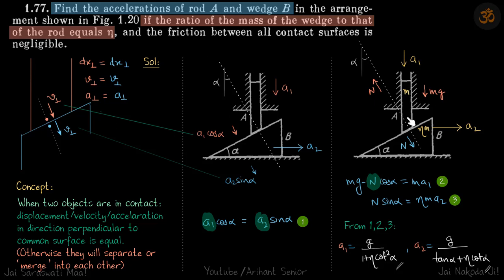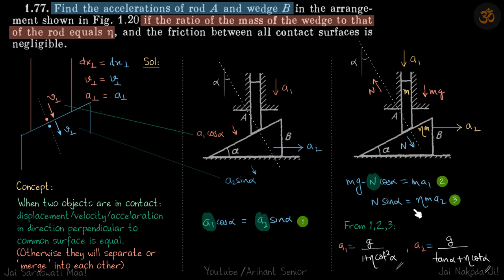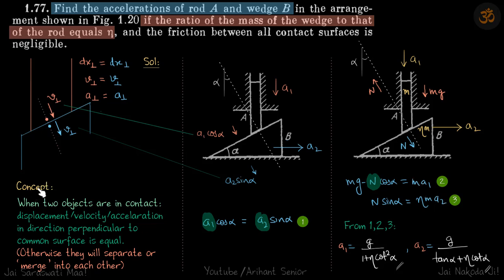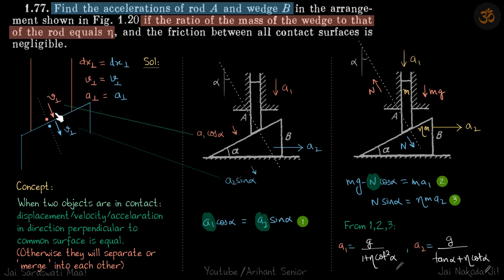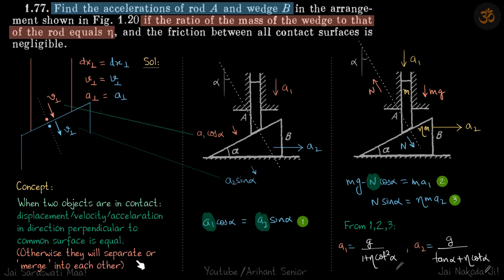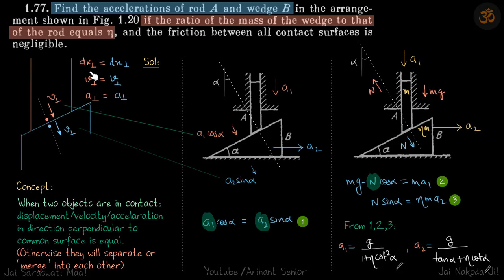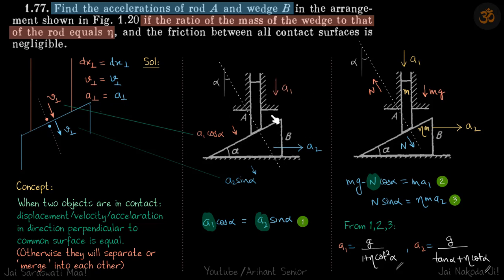1.77 | Irodov Solutions | Mechanics